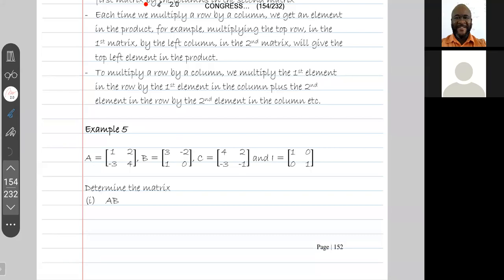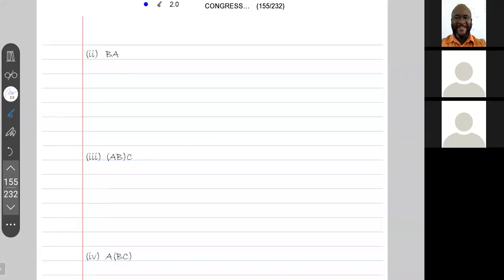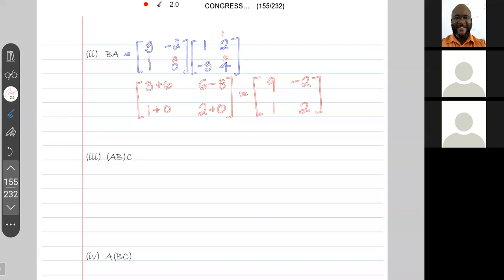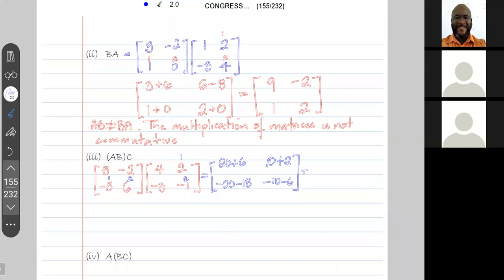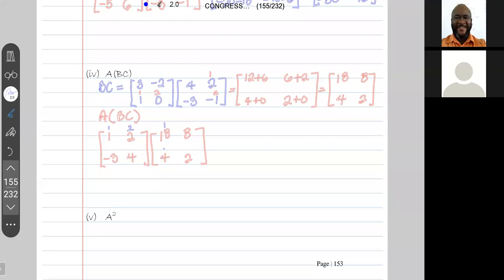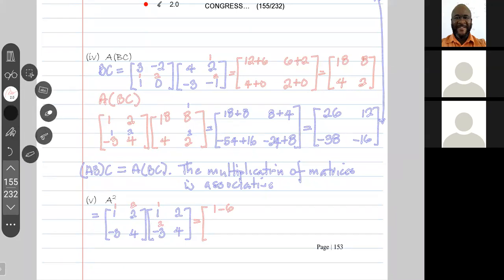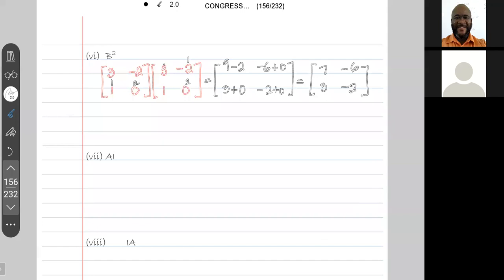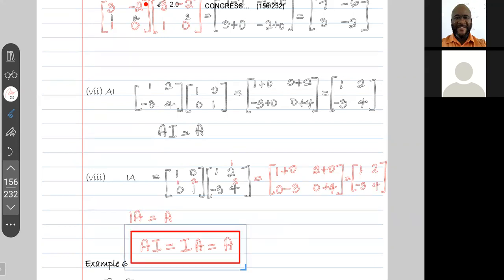Matrices 5 Matrix Multiplication